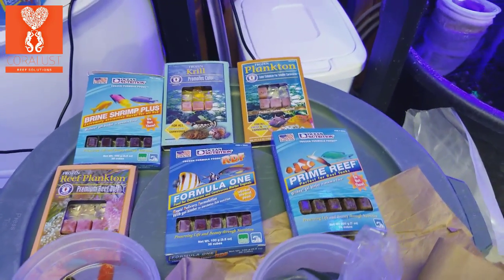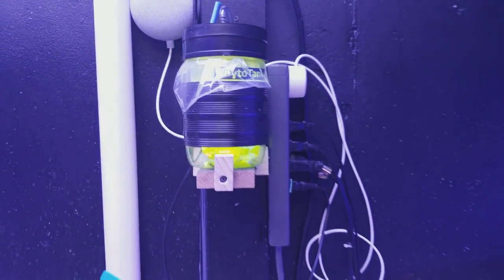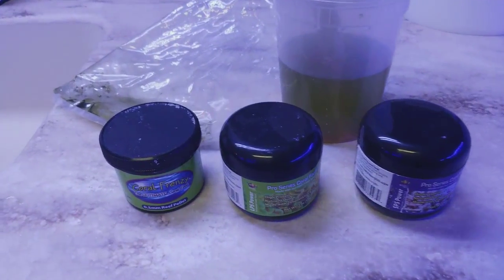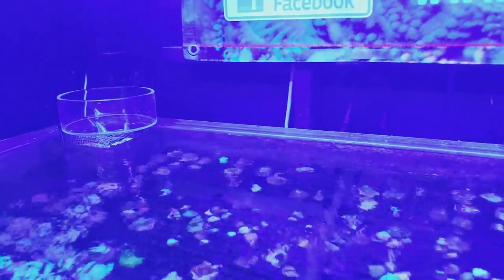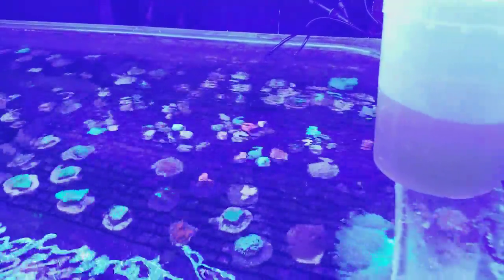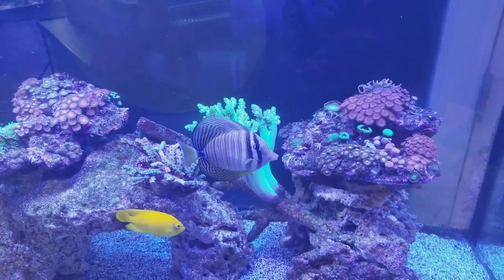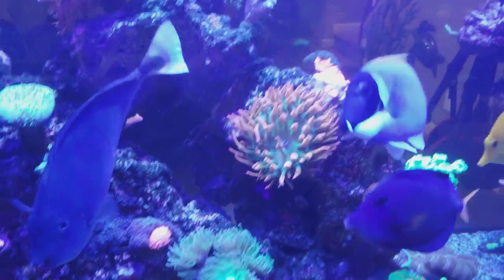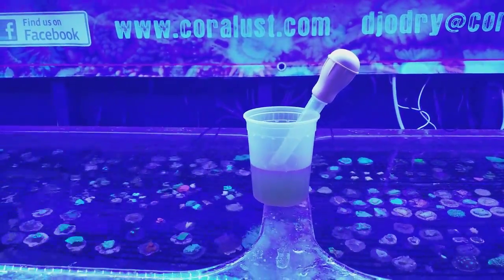Feeding coral and fish all kinds of food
Today we will be Feeding coral and fish all kinds of food.  Mostly frozen food mixed with home grown phytoplankton.